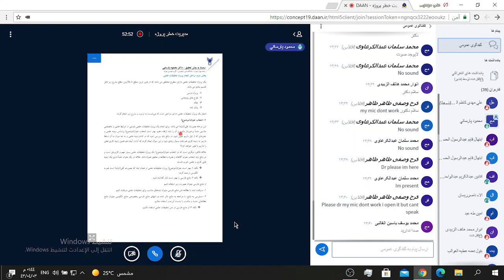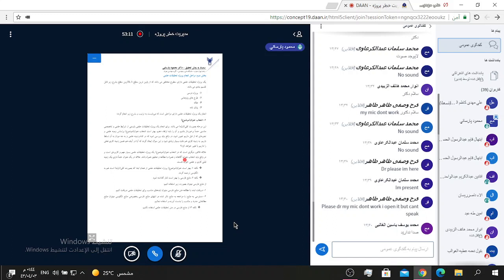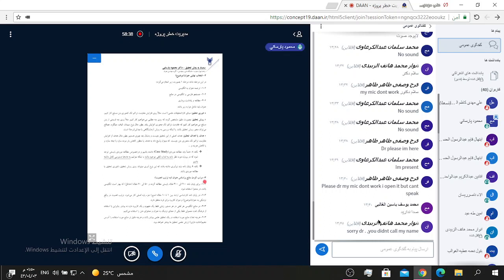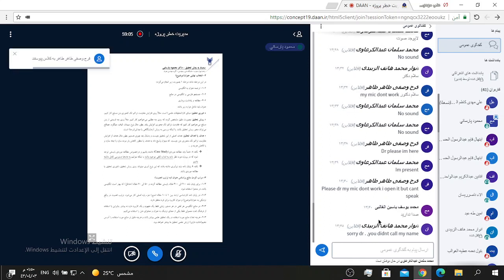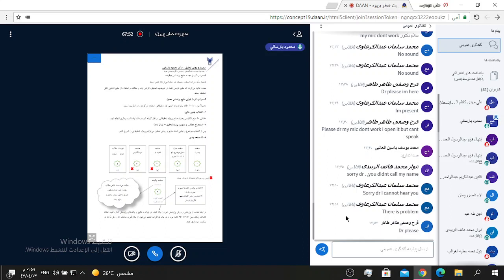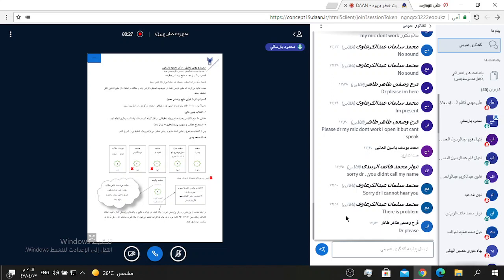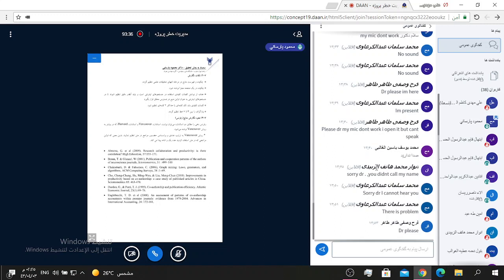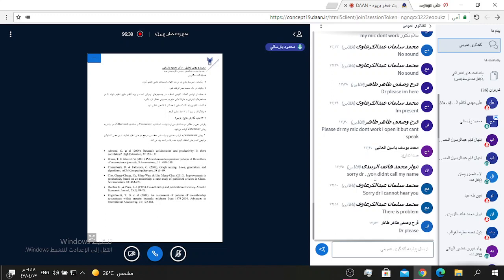محاضرة مخاطر 3 -2